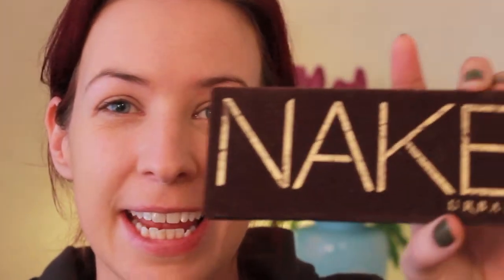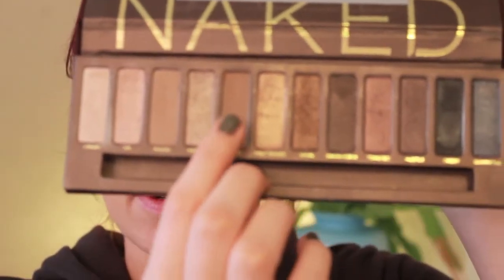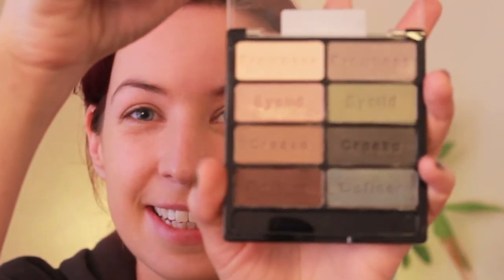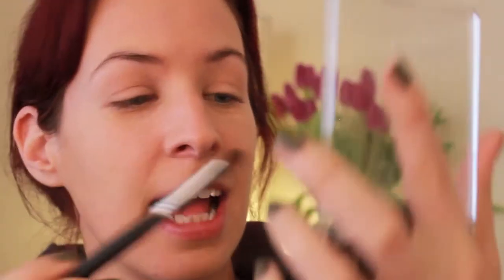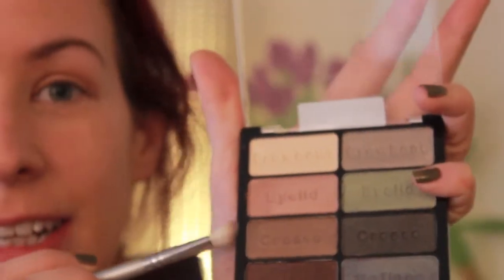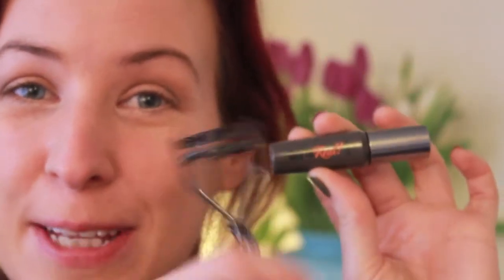Sick Day Make Up Look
Hi Guys,

I was out on sick leave recently and decided to record this look when I was starting to feel slightly better. I am not a huge fan of wearing make up when I am sick but after nearly 4 days in bed/sofa I wanted to feel nice again.

Bourjois Healthy Mix Serum Foundation Shade 53
URBAN DECAY Naked Palette - Buck
No.7 Lash and Brow Perfector
Wet 'n' Wild Comfort Zone Palette
Collection lasting Perfection Concealer Shade Medium
Rimmel ScandalEyes Kohl kajal - Nude
Catrice Made to Stay Highlighter Pen
Benefit They're Real Mascara
Benefit Posie Tint
ELF Peachy Keen Blush
Revlon Lip Butter Peach Parfait

Hope you enjoy the look.

With Love Gem xx